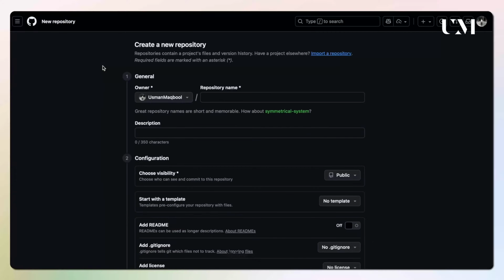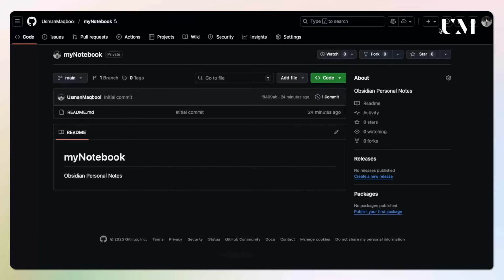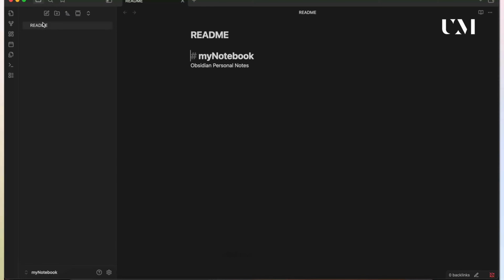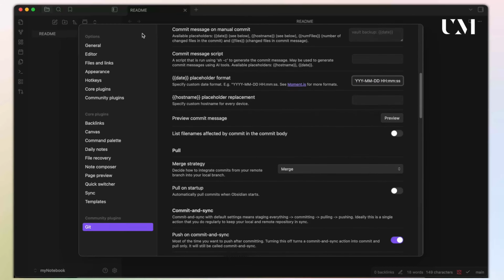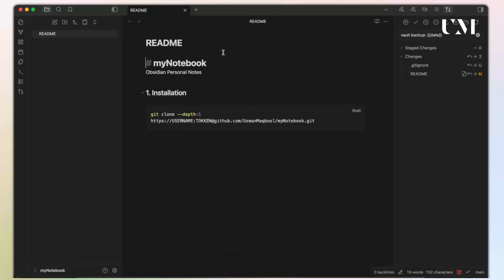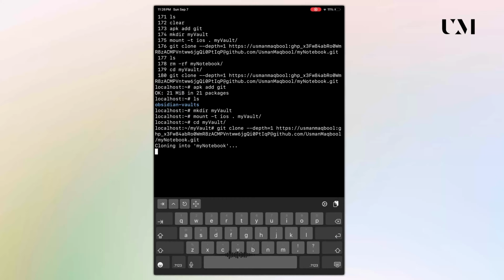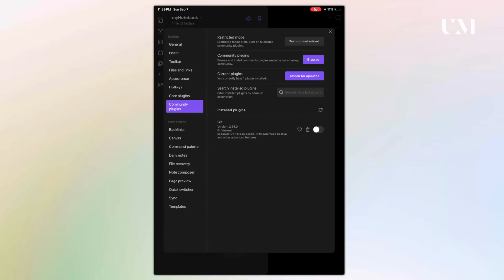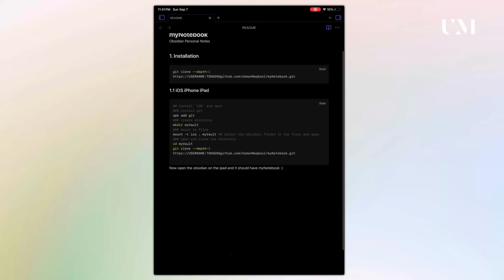How to Sync Obsidian Notes for FREE on iPhone, iPad, and Android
Time Stamps:
00:00 Intro and support obsidian
01:16  Creating Obsidian Vault repository on the Github
02:39 Generate API key for the Github
03:27 Cloning the vault repository into laptop
04:34 Installing and configuring git plugin in the Obsidian
06:03 Diff view of modified files and pushing to the git repository
07:08 Install iSH app on the iPad
07:31 Configuring the vault repository in the iPad
09:11 Pushing from iPad
10:02 Pulling changes on laptop and Push new Changes
11:16 Thanks